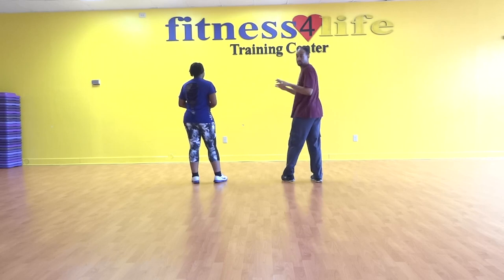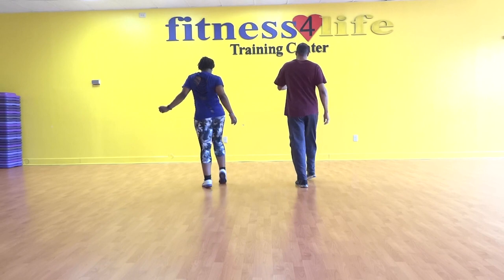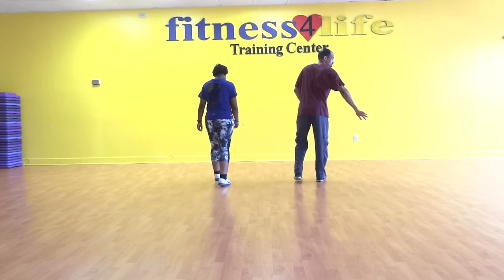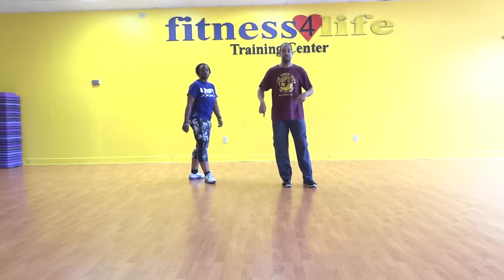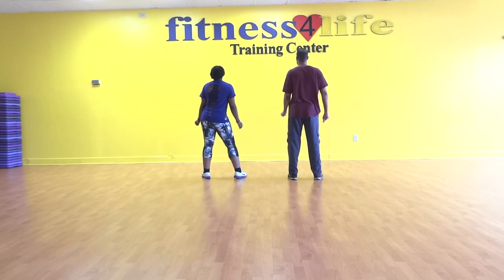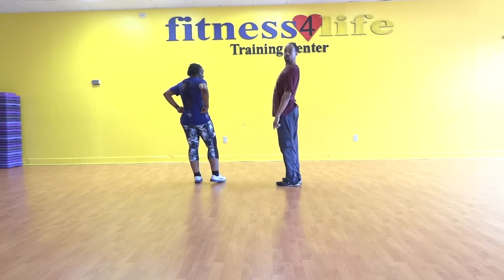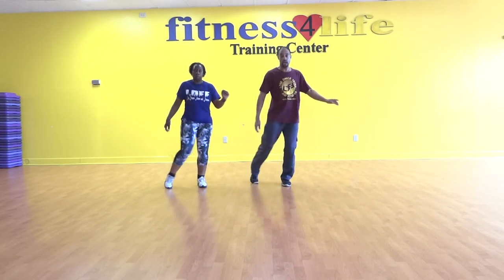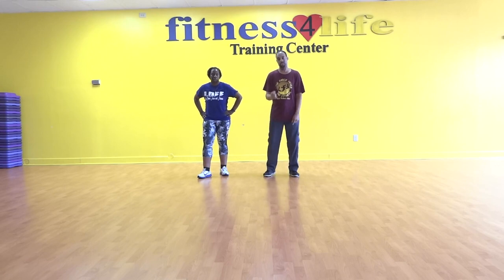D-straction Line Dance Instructional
This is Hy N-R-G, of Line Dance Fever & Fitness (LDFF), joined by D Animator (also of LDFF), giving instructions to the line dance, "D-straction", choreographed by D Animator to the song, "Distraction" by Kehlani.  This is a one wall, intermediate-advance line dance, with a tag, a change in rotation, and a walk off.